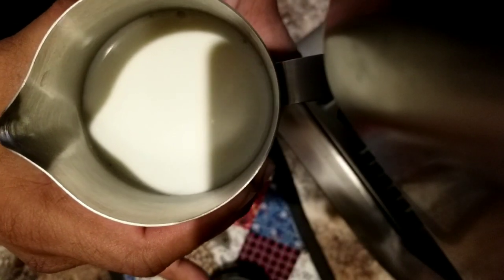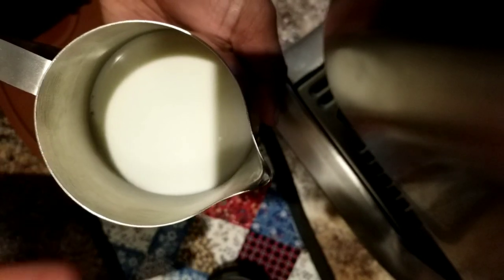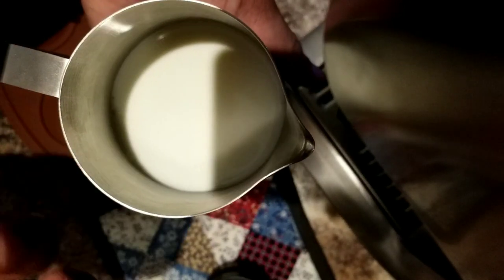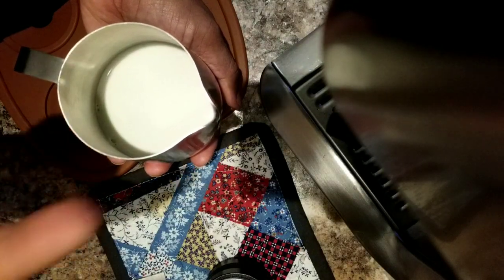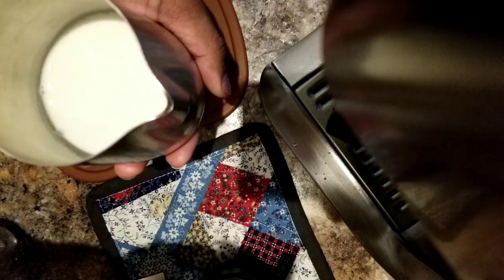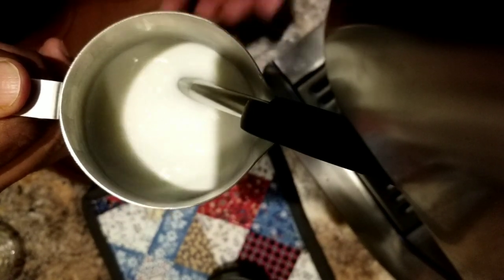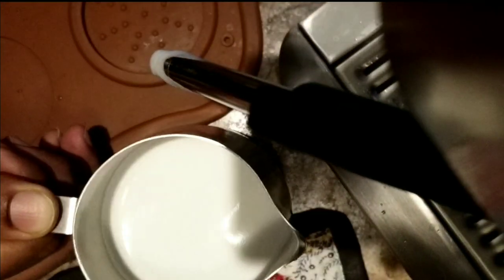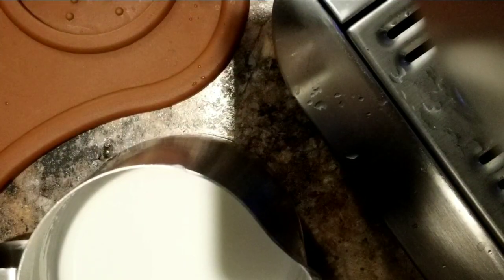Milk Frothing tips for Latte Art using Breville Barista Express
How to latte Art on Sage Barista Express